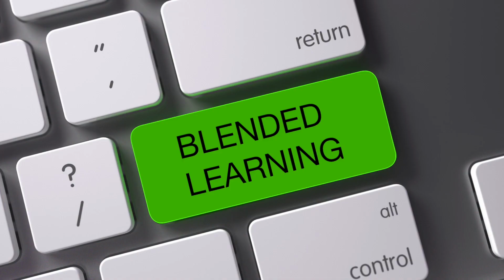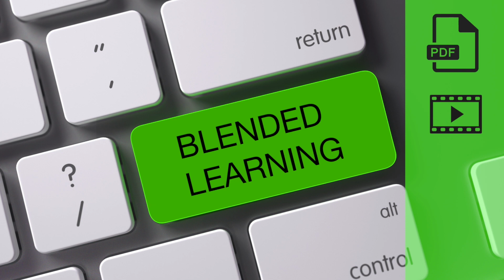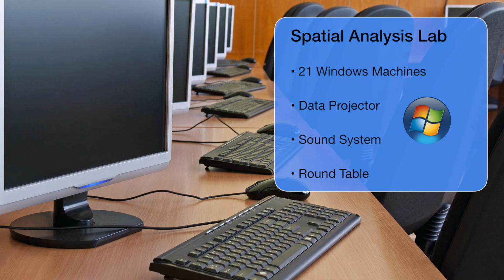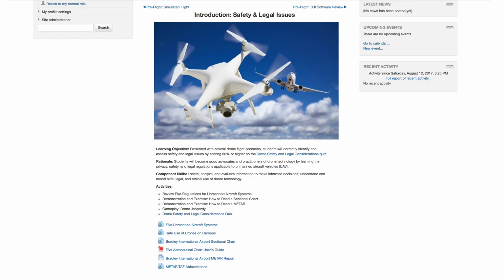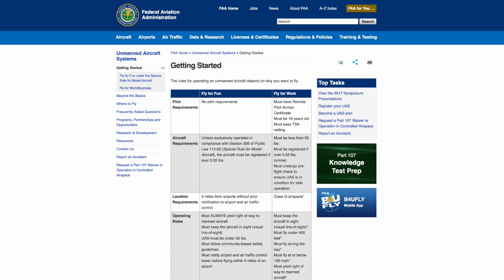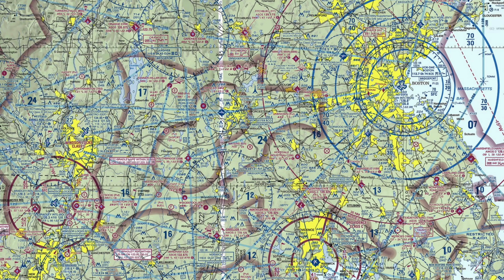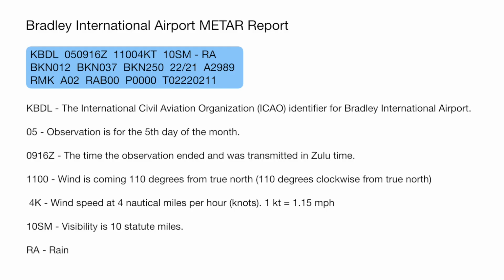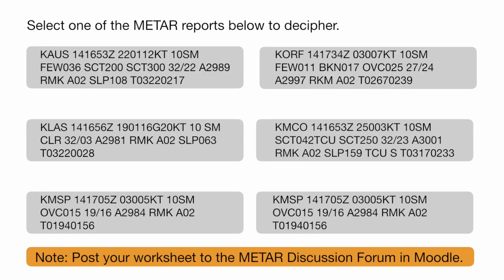Drone Technology Course Proposal